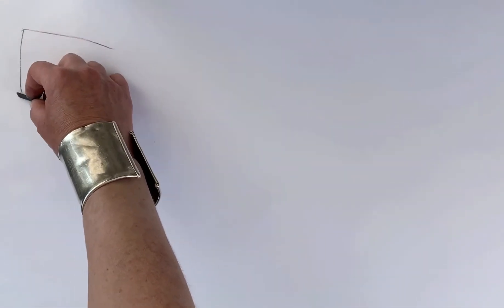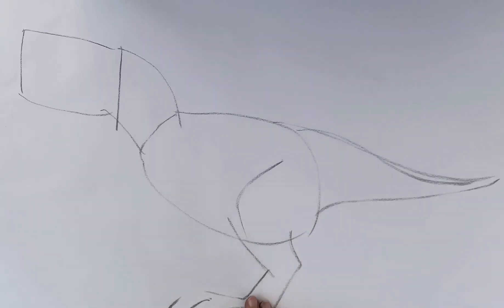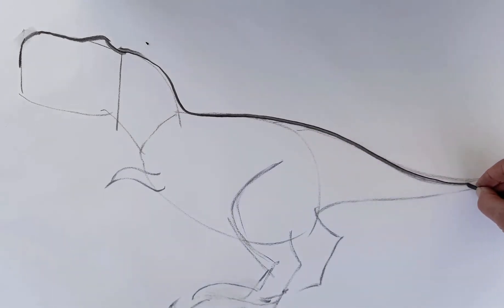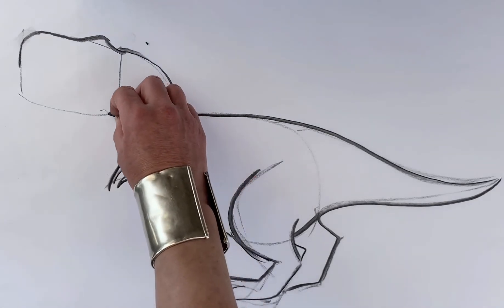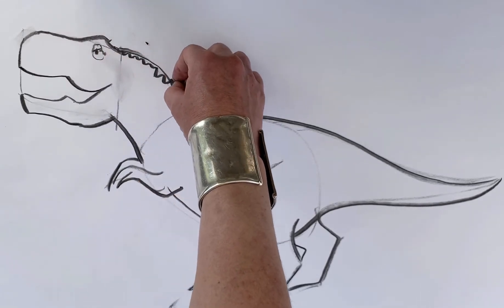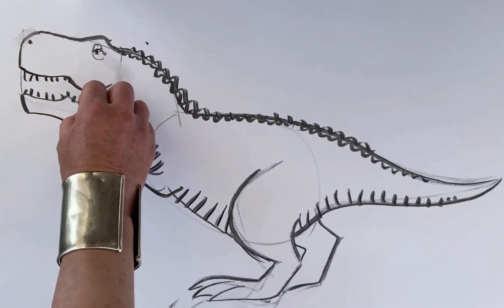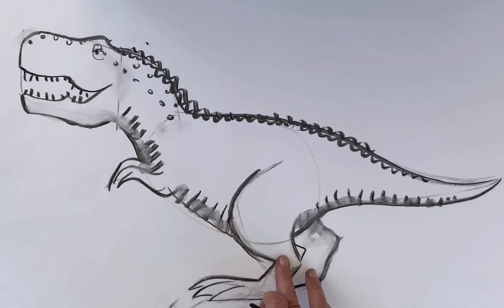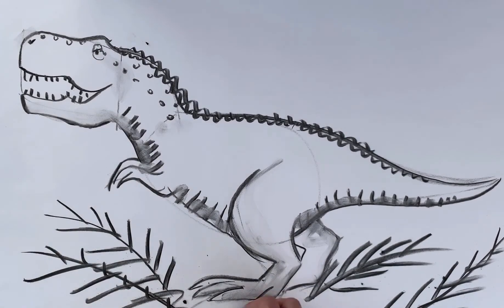Jane Chapman Drawing Challenge -T Rex